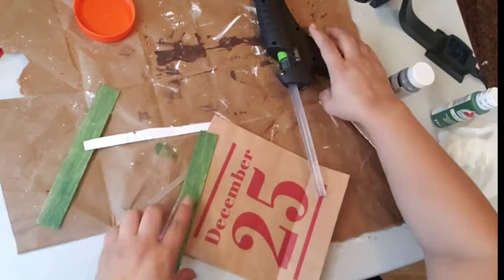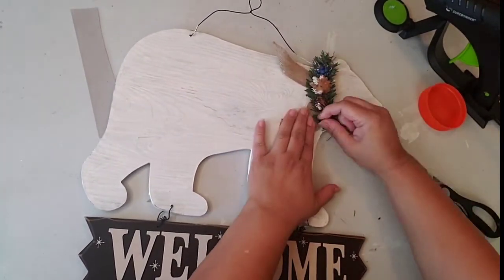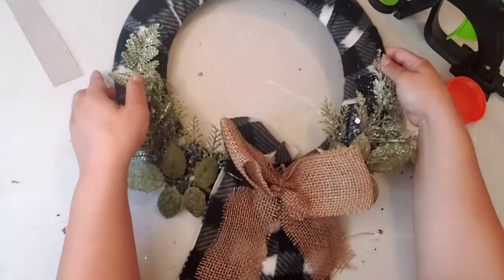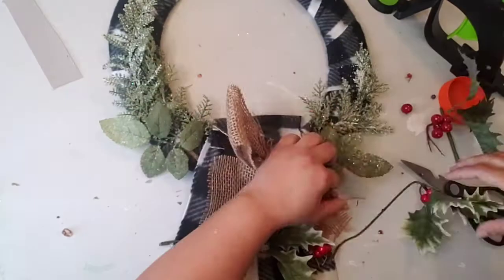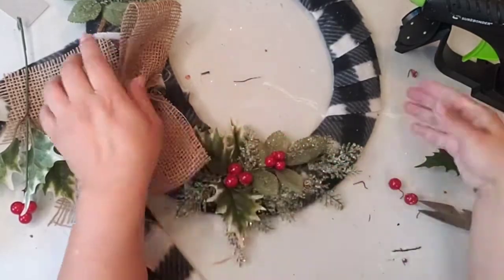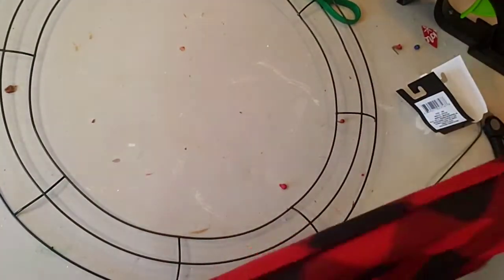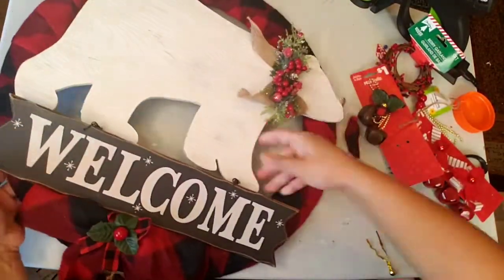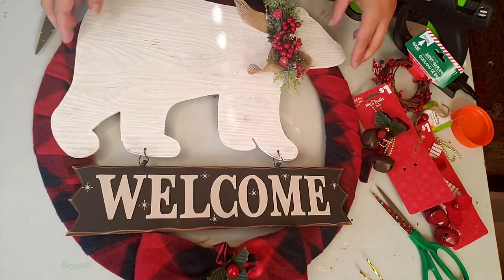christmas wreaths 🎄diy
Hi everyone. Today I am showing you how to make this christmas 🎄wreath using dollar tree 18 inch wreath form and a winter scarf 🧣.  💗😚❤